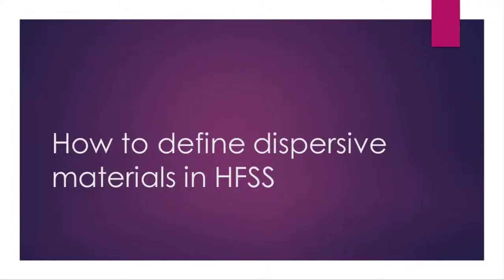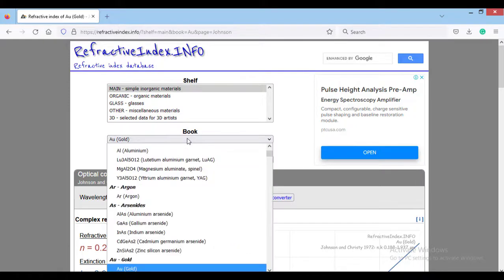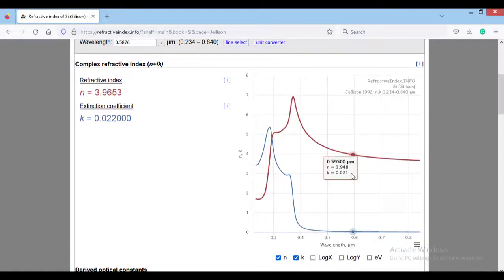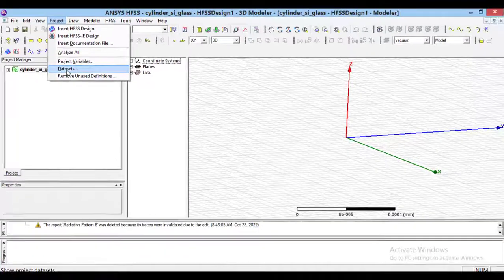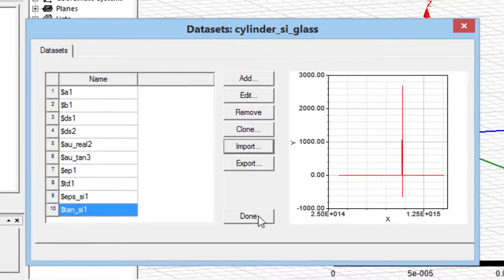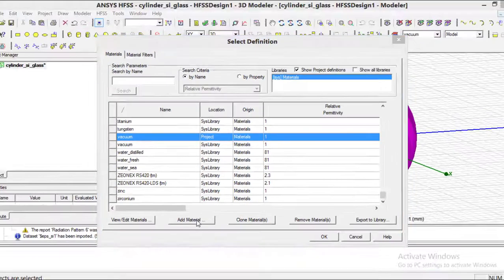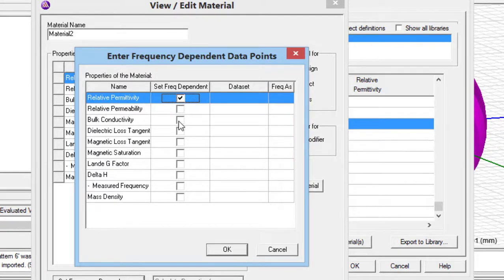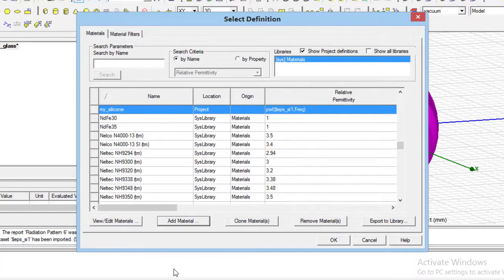How to define dispersive materials in HFSS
In this video, definition of a new material a HFSS is discribed, step by step.